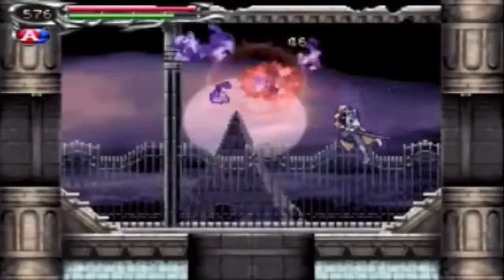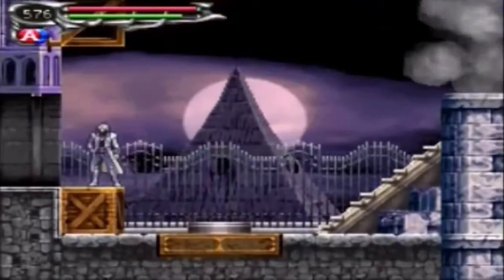Let's Play Castlevania Dawn Of Sorrow - 08 Again And Again